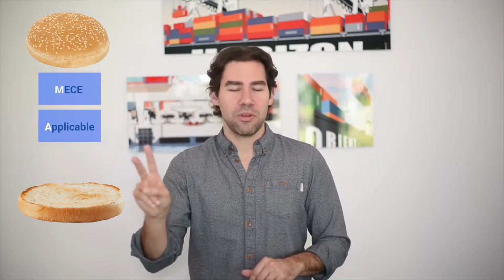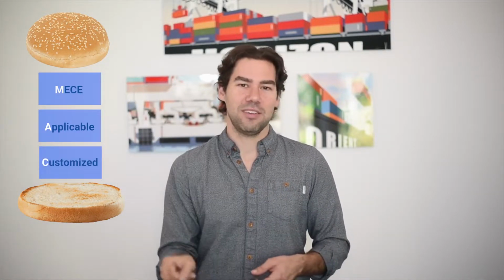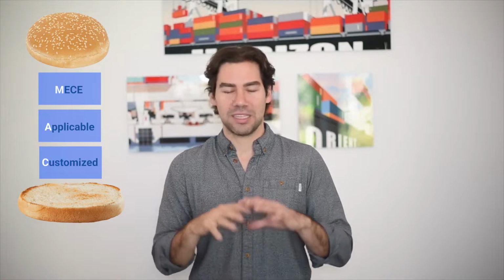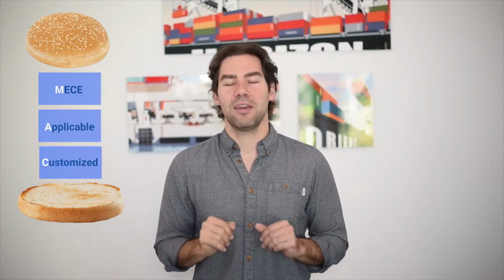Building awesome, MECE structures - how do you know you're doing it right?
Here's how to use the popular interview MECE (Mutually Exclusive Collectively Exhaustive) in the right way to create structures for your answers.

🎥  In this mini-lesson, our ex-BCG, ex-Google Founder, Kenton Kivestu, shares a simple but effective tip on how to build a great structure for your case interview answers by asking 3 key questions: Is it MECE? Is it Applicable? Is it customized? We'll walk through each step and illustrate how to use the Big MAC test in 3 different example questions.

🎬  Video Sections:
00:00 Start
00:04 Intro
00:56 What is the big MAC test?
03:00 Example 1
04:30 Example 2
05:51 Example 3
08:16 Conclusion

🚀  Prepping for case interviews? RocketBlocks has the best concepts, drills, and coaching to get you more consulting offers:

💡 Looking to become familiar with the consulting industry, the career opportunities, and the recruiting process? Our free consulting guide covers it all: